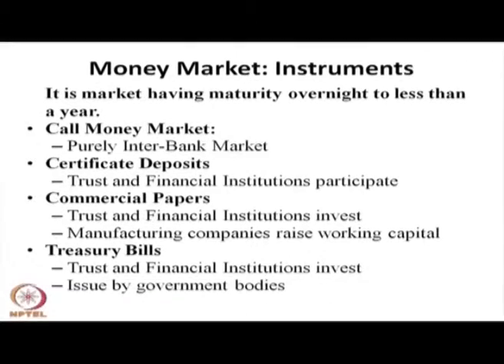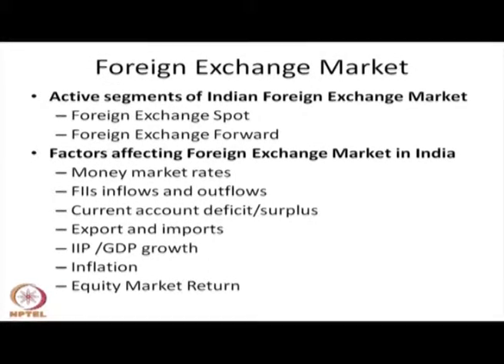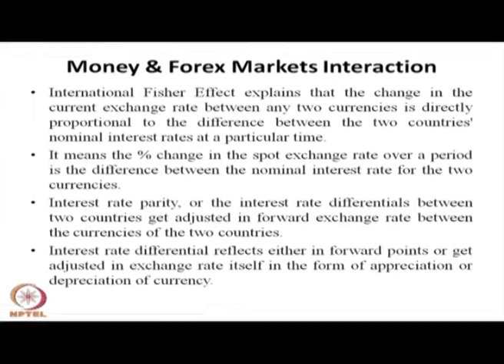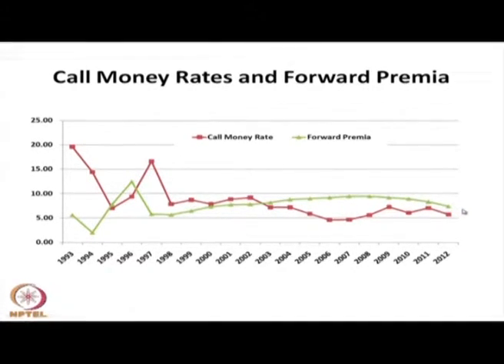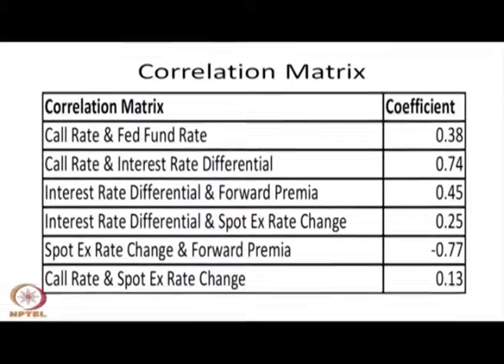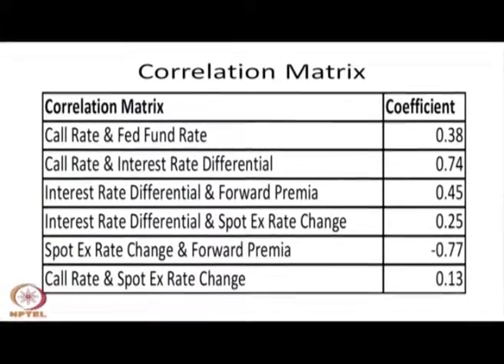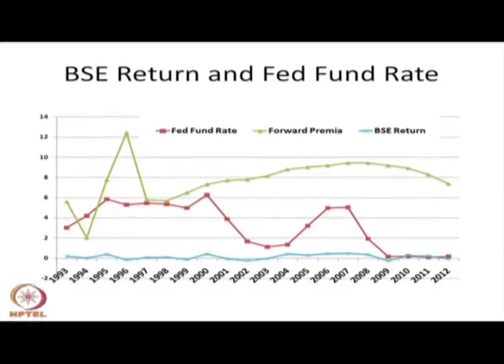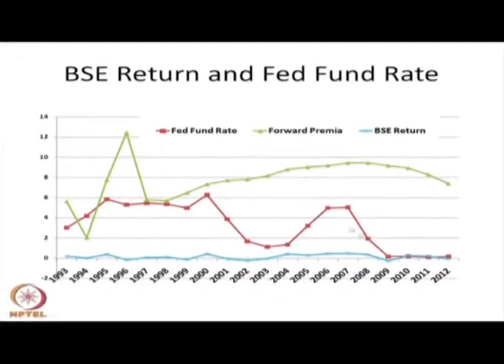Money and Forex Market Interaction : Indian Experience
Subject: Management
Courses: International Finance